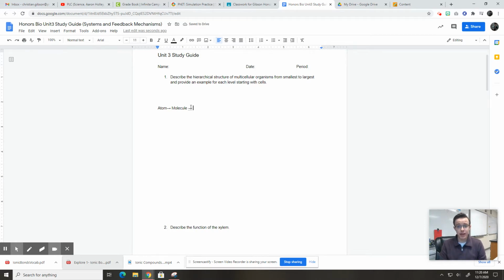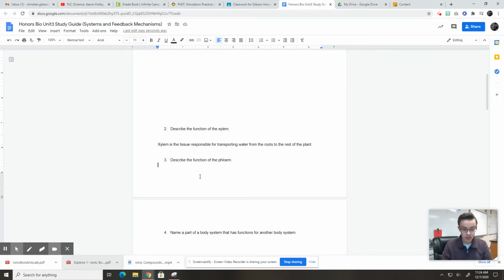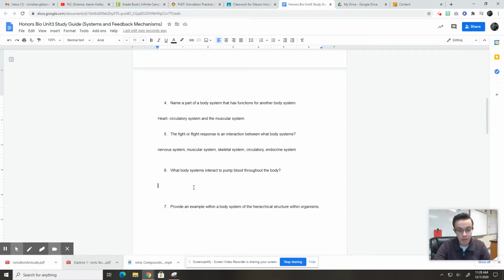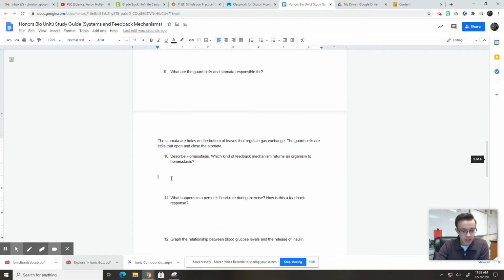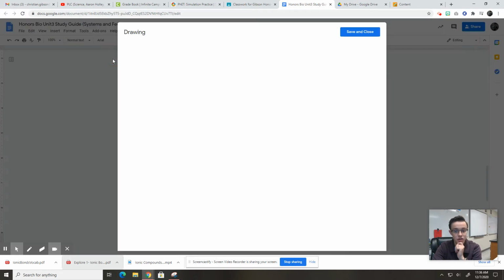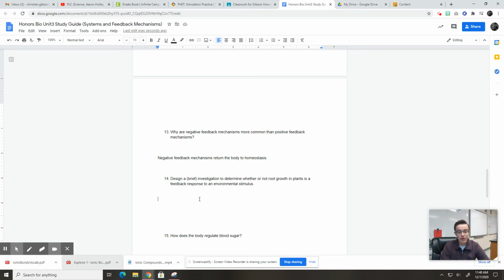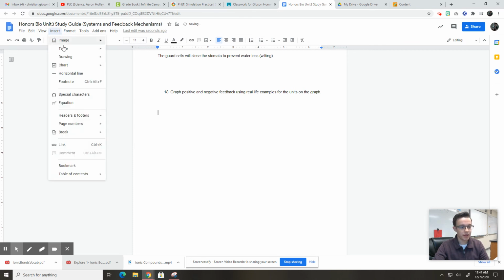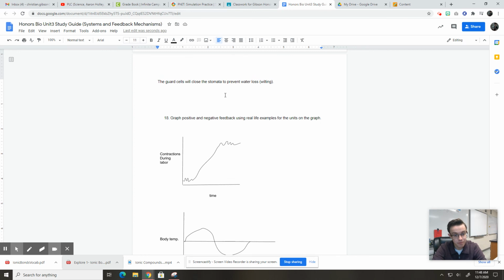Unit 3 Study Guide